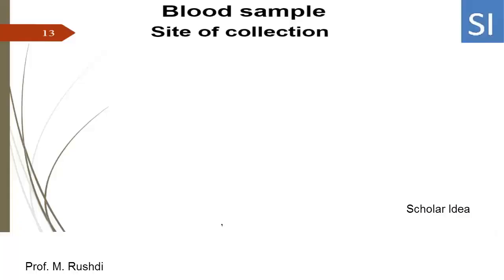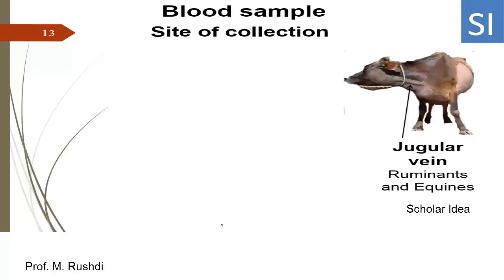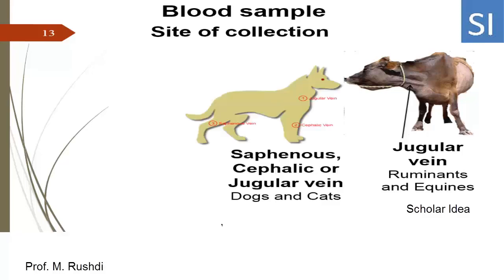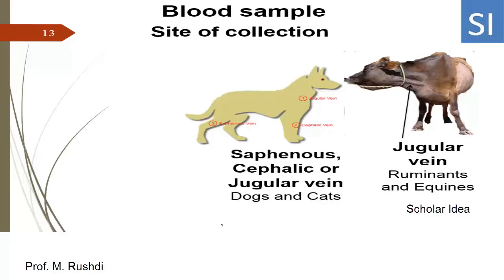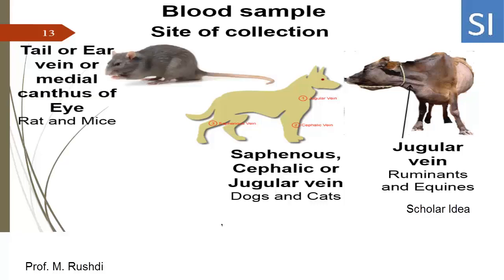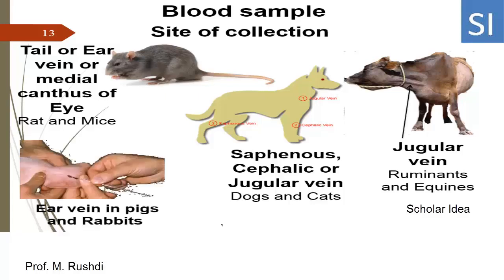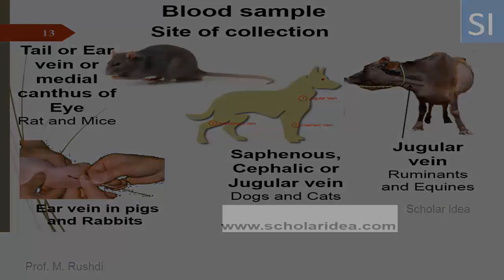Site of collection of blood sample from different animal species (Arabic Lecture 2017)